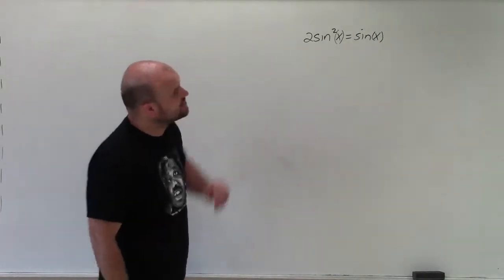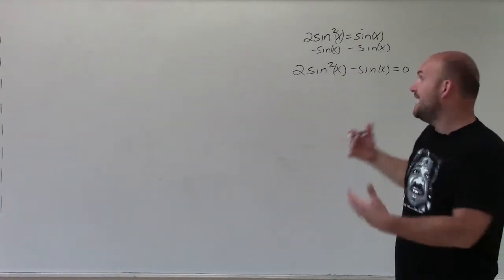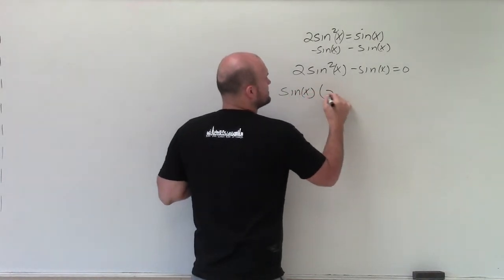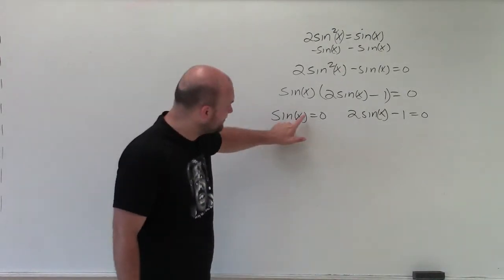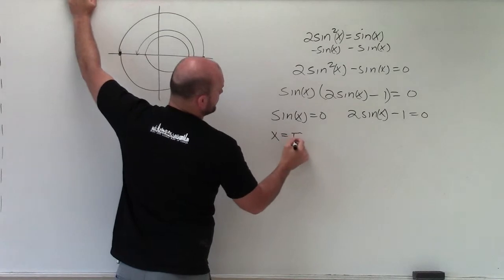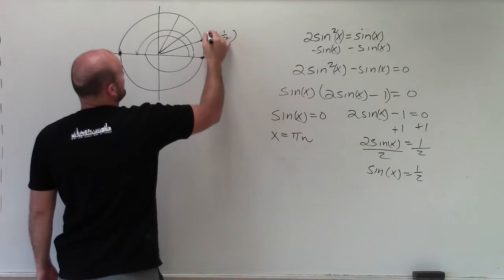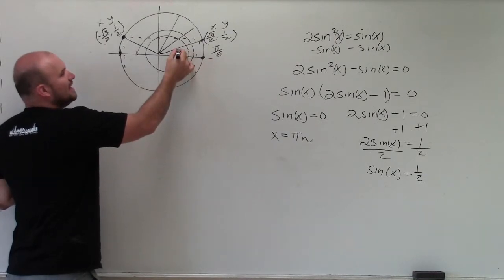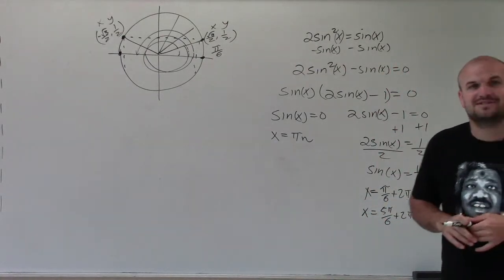Solve a trigonometric function with sine on both sides